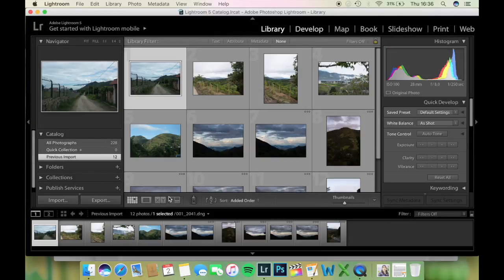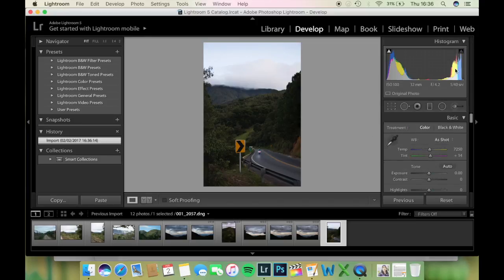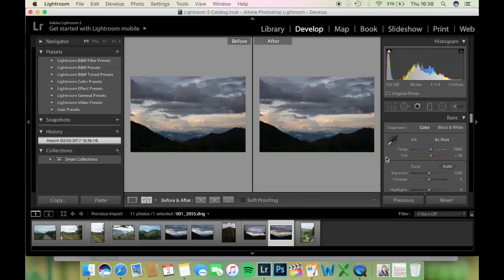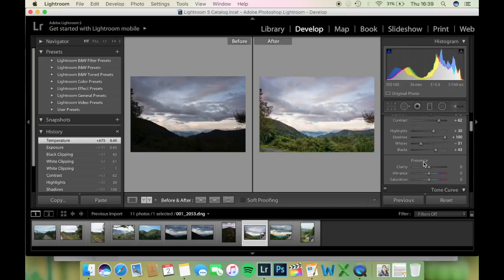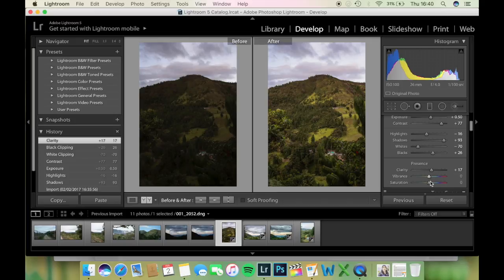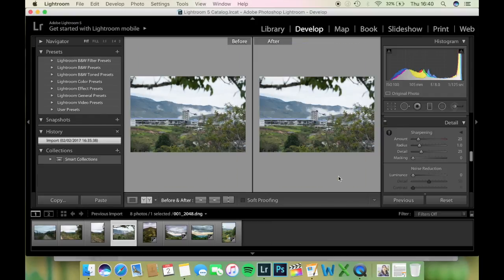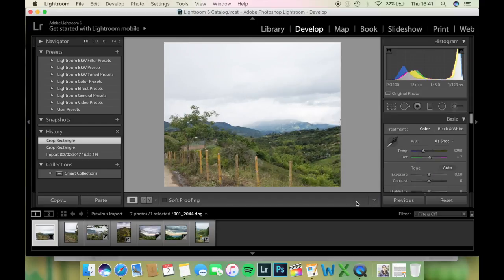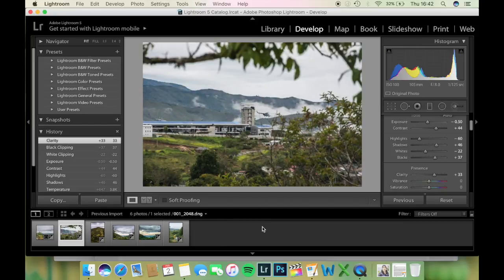Lightroom editing landscape. South America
This video is a small Lightroom 6 CC tutorial of some landscape photography I did whilst traveling around South America. I hope it shows you Lightroom capabilities and the differences with other editing software around.

You can have a look at the final photos on my